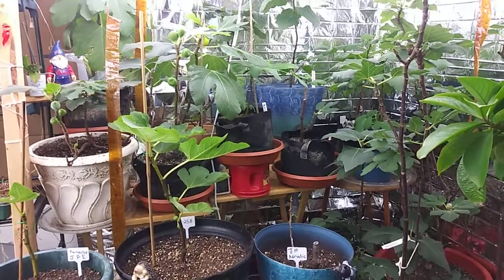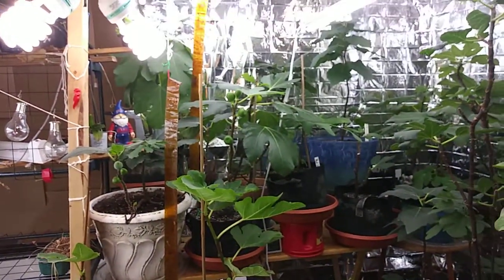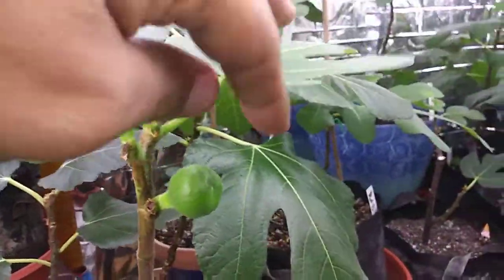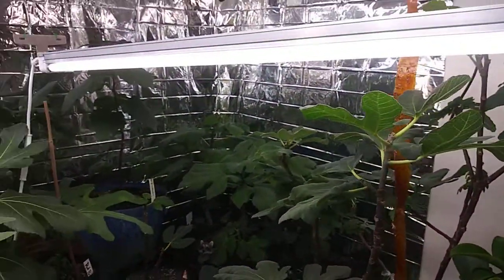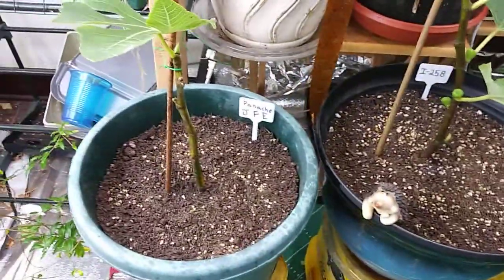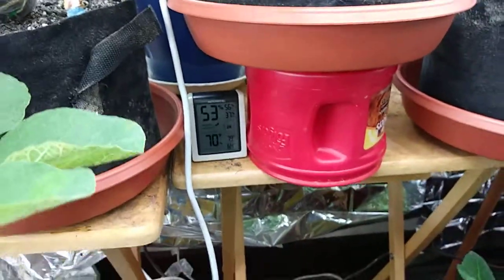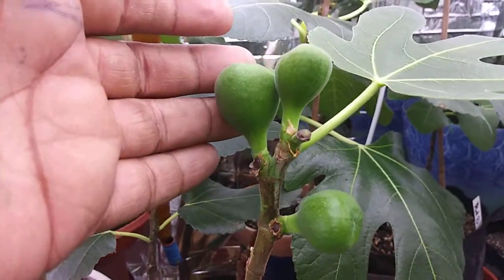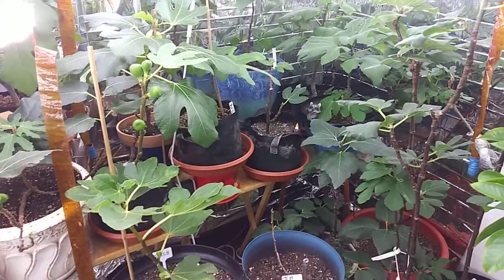Growing fig trees indoors update 2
Talking about my grow lights and how to get trees to fruit indoors